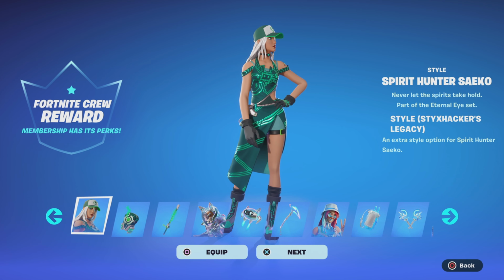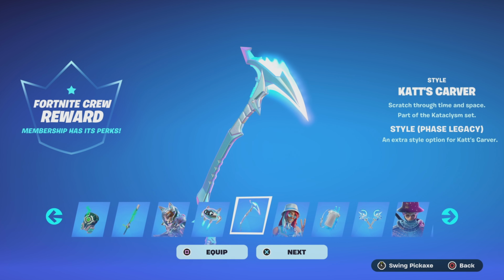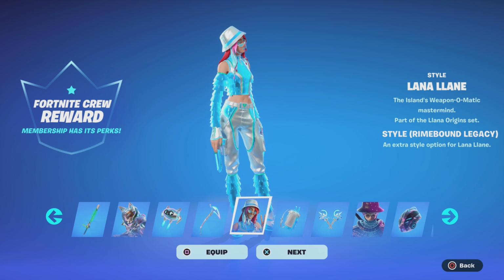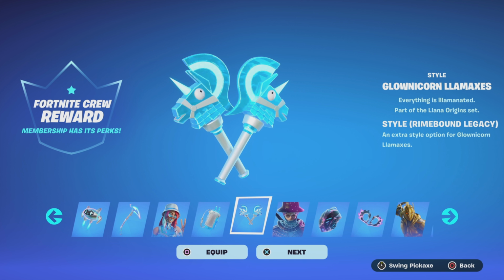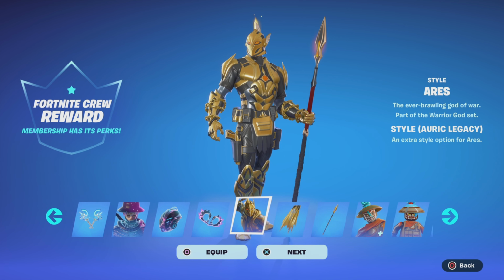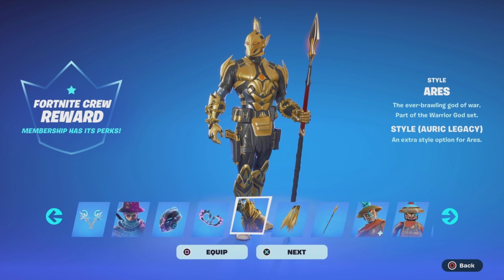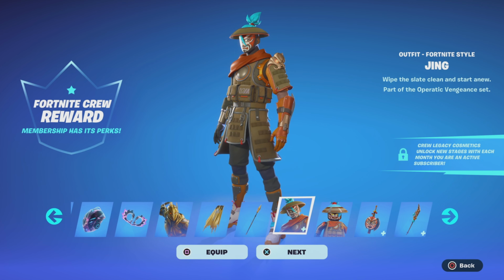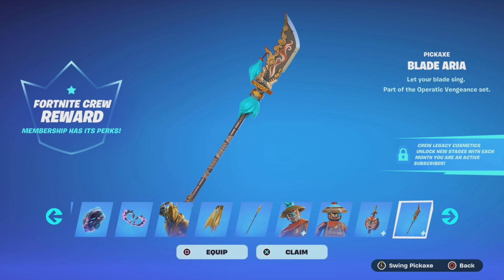Fortnite Free Items for Crew Members June 2024